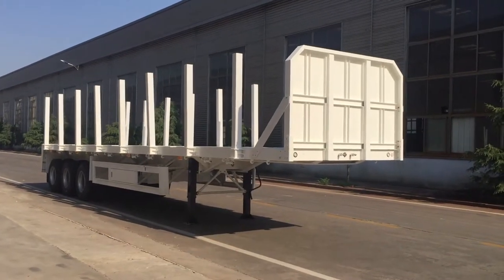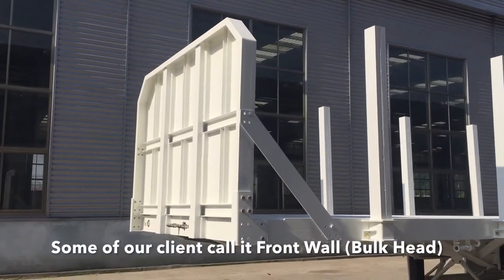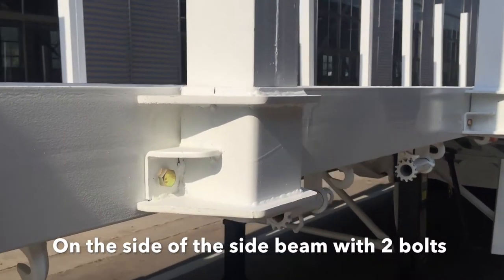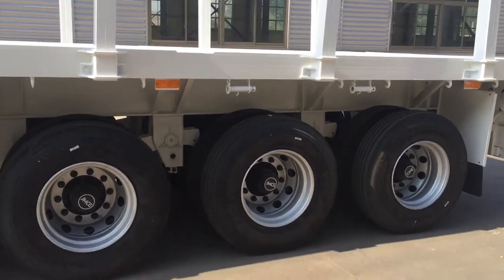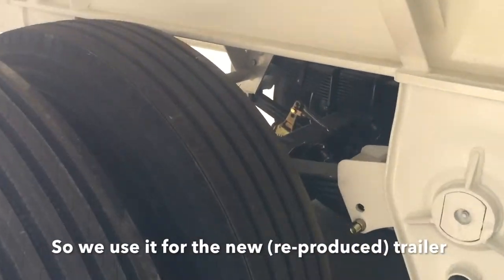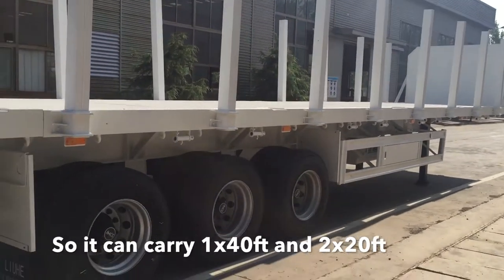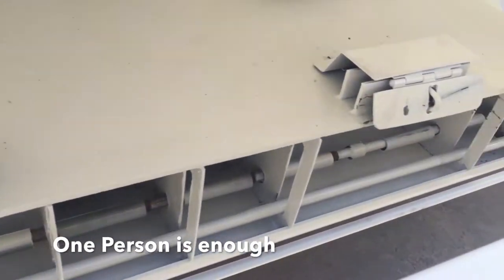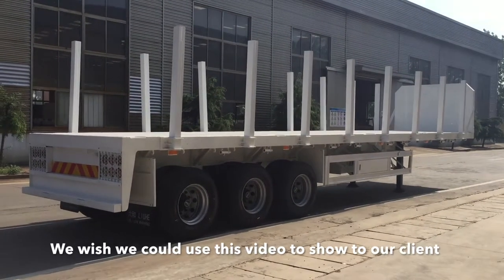P005 Platform Flatbed Semi-Trailer Wood Carrier For Mozambique